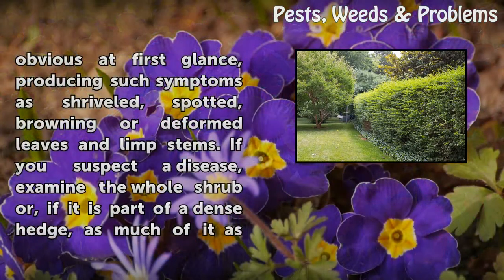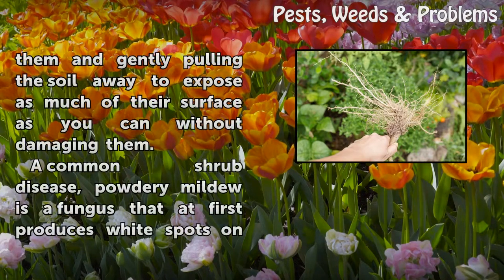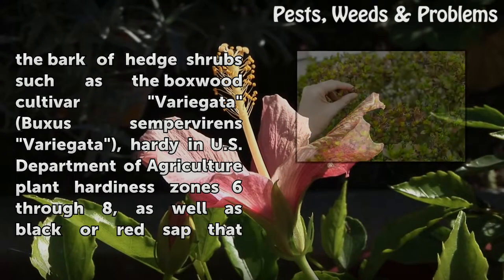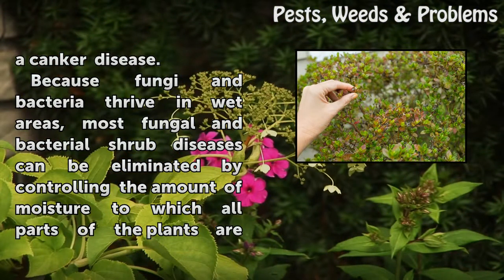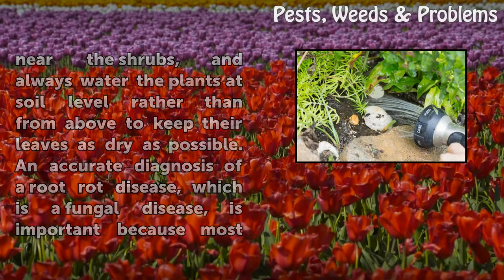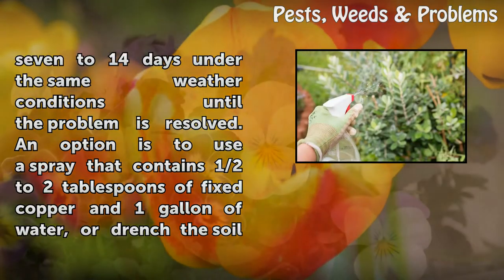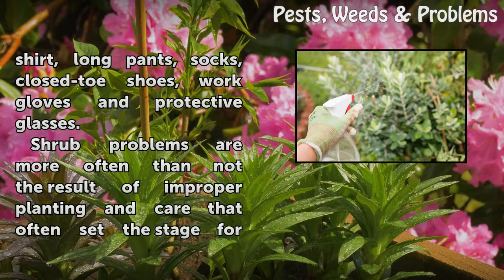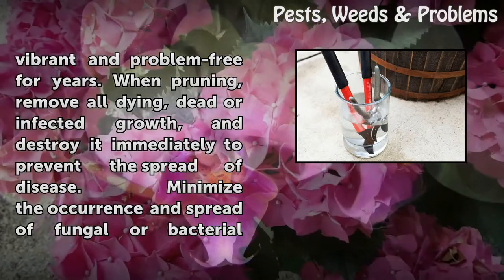How to Diagnose Diseases on Shrubs and Hedges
How to Diagnose Diseases on Shrubs and Hedges. As with all plants, shrubs are prone to diseases, and when grown together to form a hedge, they can pass these conditions to each other due to their proximity. Diagnosing a disease primarily involves close inspection of all of a plant's parts, and in more serious cases it also may include drastic...